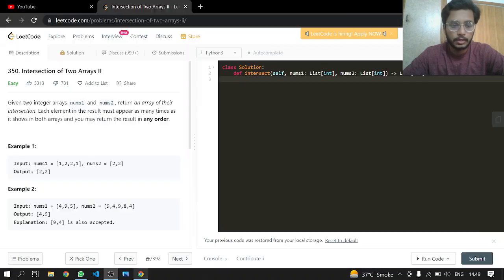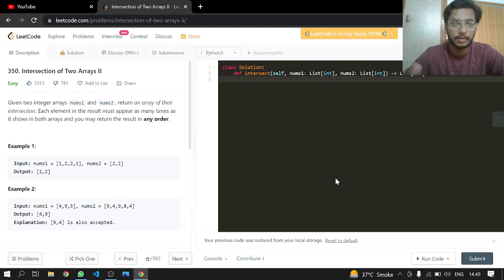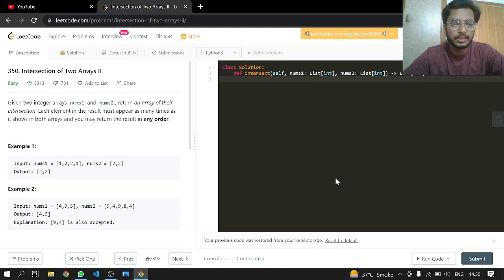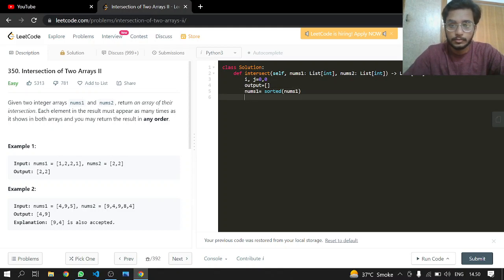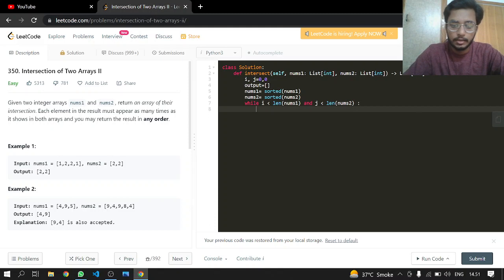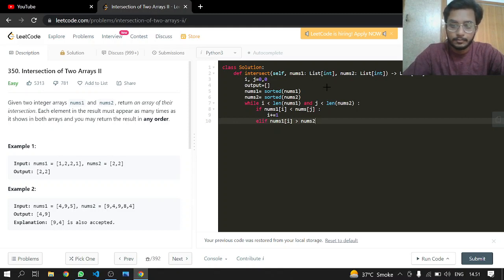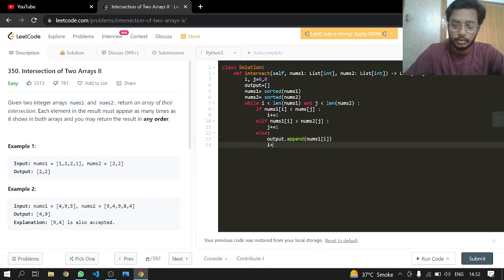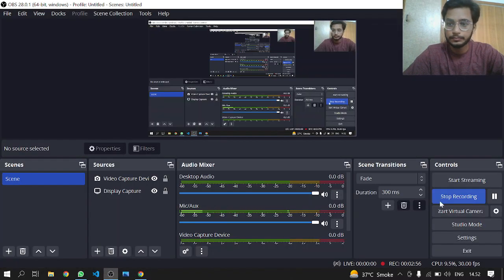350. Intersection of Two Arrays II | Leetcode | Python